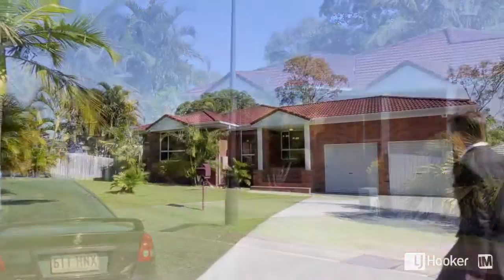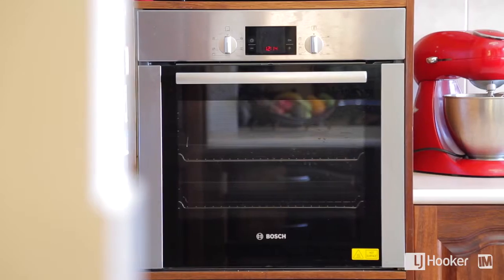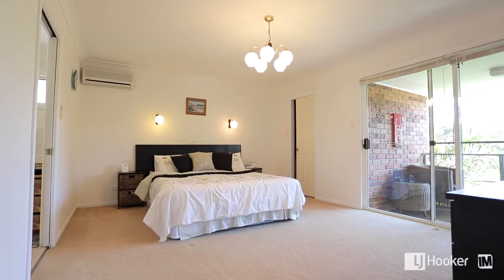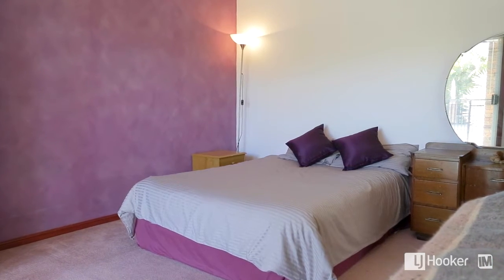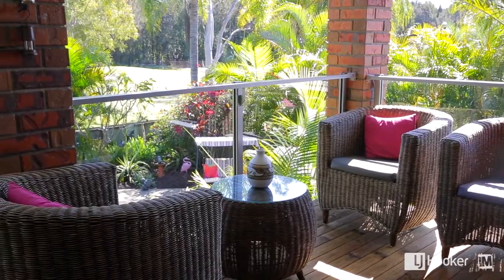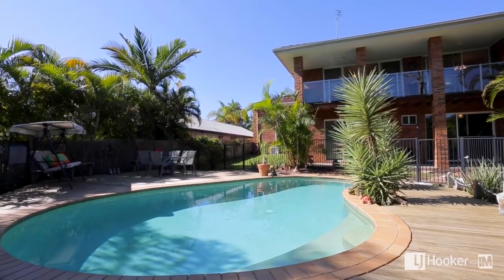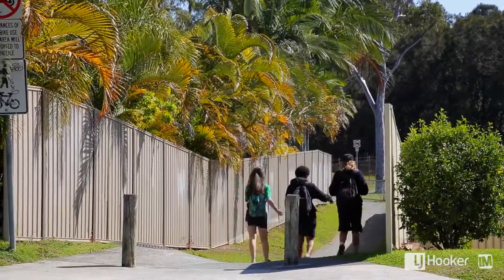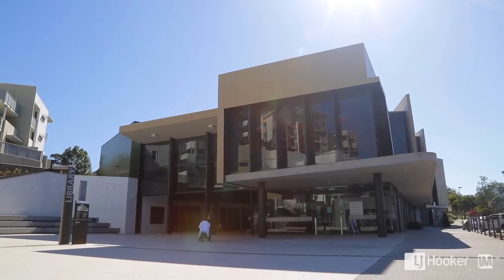9 Edgeworth Place, Helensvale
You relax on the veranda refreshment in hand, below the kids play safely in the large yard and magnificent pool area.  You gaze out over one of the most pleasant Golf Course outlooks.  It is so peaceful you're only thought "How good is this?"